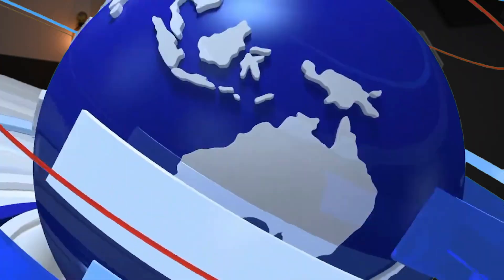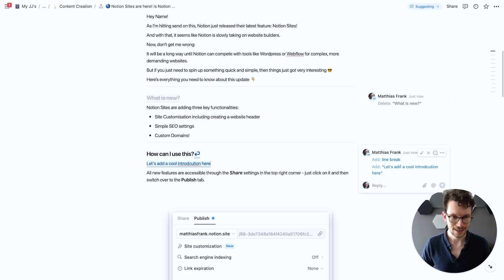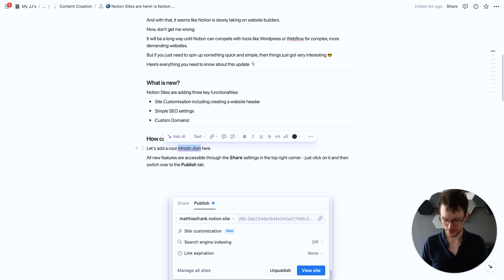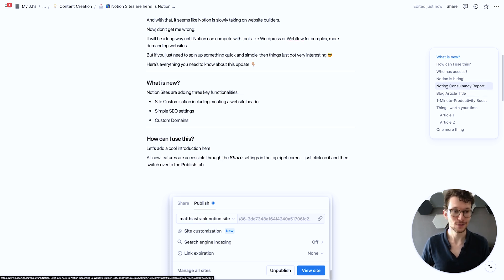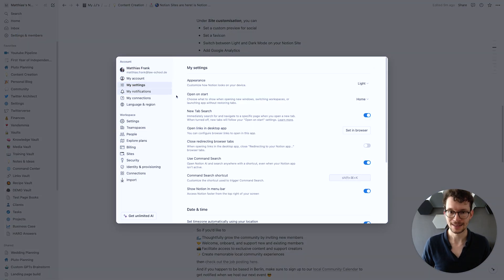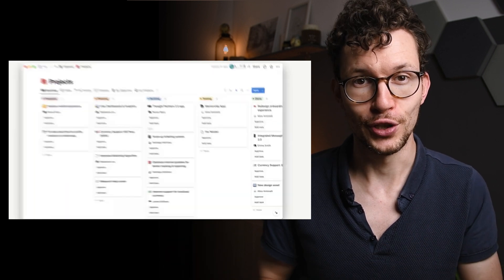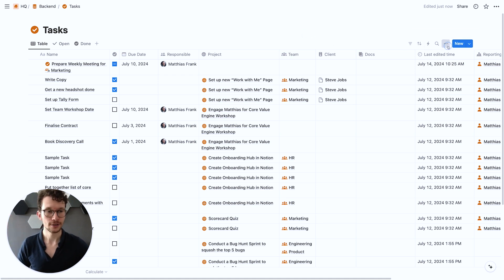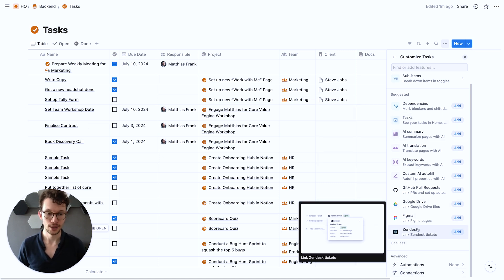7 New Notion Updates in 7 Minutes (That You Probably Missed)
Stay up to date with Notion's latest feature releases

The Notion team has been on fire so far in 2024, releasing update after update.

Besides bigger feature releases like Notion Sites, the team is constantly shipping smaller updates that often go unnoticed - unless you happen to spend 24/7 in Notion like yours truly.

So in this new series on the channel, I'll go over everything you need to know to stay up to date with all of Notion's recent releases.

In today's edition of the update report, that means 7 Notion updates in 7 Minutes. We have three updates for the writing and editing experience, two AI related news and two more general updates to cover.

Chapters:
00:00 Intro
00:20 Suggested Edits in Notion
01:45 Search & Replace in Notion
02:44 Floating Nav Bar in Notion
03:35 New Tab Search
04:15 AI Connectors for Notion
05:20 ChatGPT is available
05:34 Customise Database Settings
06:50 Outro